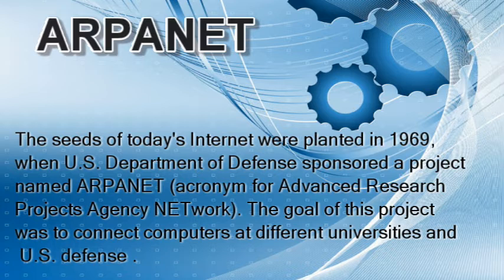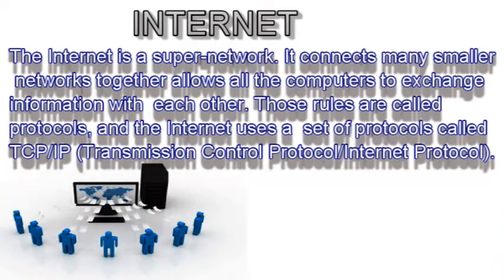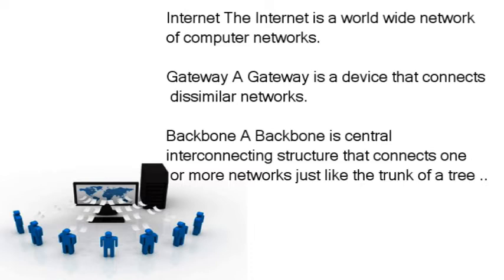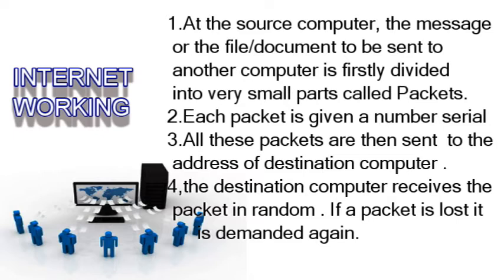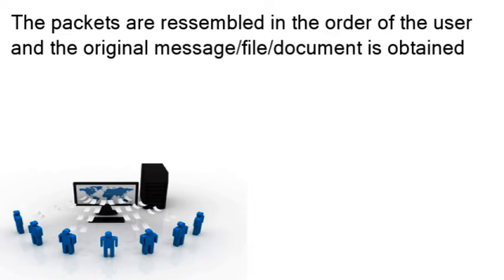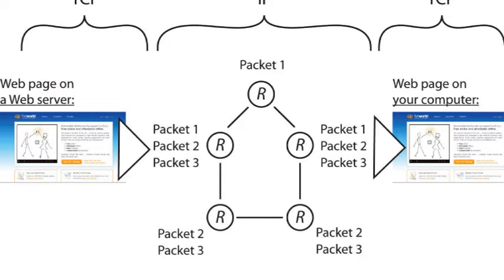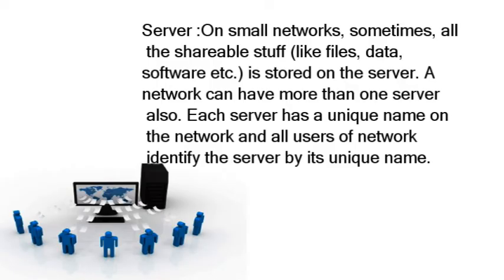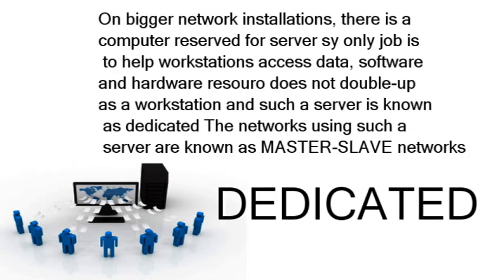Computer Network | Evolution of Computer Network |How does Internet Works ?|ARPANET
What is computer networks,
Evolution of Computer Network,
ARPANET, NSFNET, Internet, Interspace,
Data communication terminologies,
Measuring the capacity of communication media,
Bandwidth, Data Transfer Rate,
Switching techniques, Circuit Switching, Packet Switching,
Internet Protocol Address or IP Address

In this video, I have explained the basics of networking i.e. introduction to networking . This is the second video of Networking and I will cover all the topics according to the syllabus of class 12/BCA/BTech.

What is computer networks,Evolution of Computer Network,ARPANET,NSFNET,Internet,Interspace,Data communication terminologies,Measuring capacity of communication media,Bandwidth,Data Transfer Rate,Switching techniques,Circuit Switching,Packet Switching,Internet Protocol Address or IP Address,Class 12 Computer Science with Python,class 12 computer science,Class 12 Computer Science with Python 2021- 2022,class 12 computer science 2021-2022,Computer Networks class 12